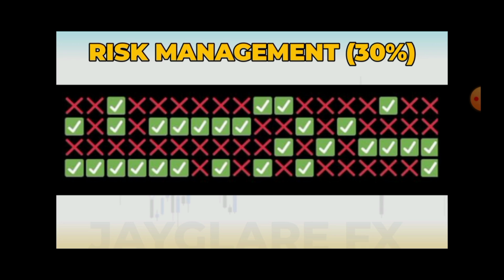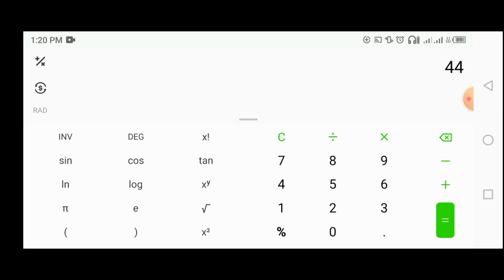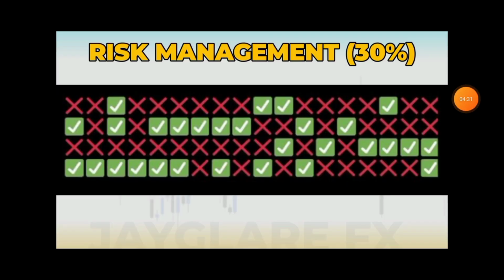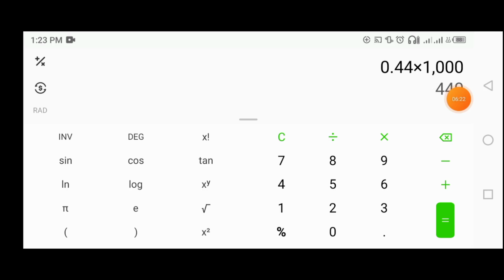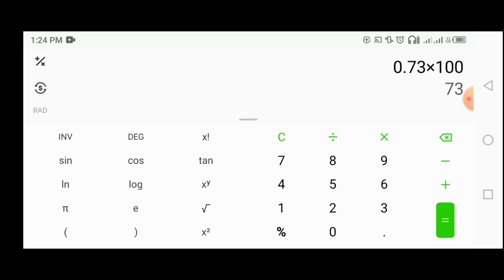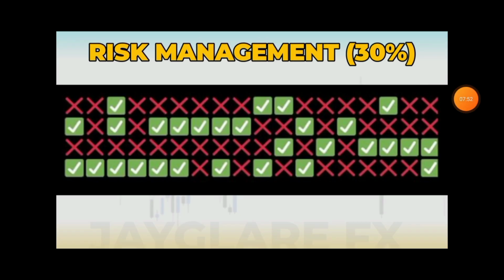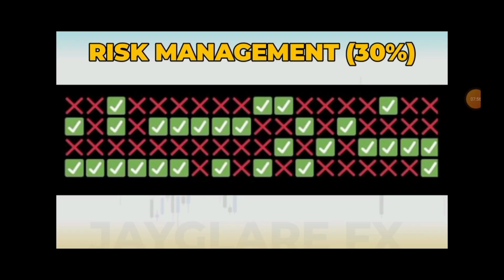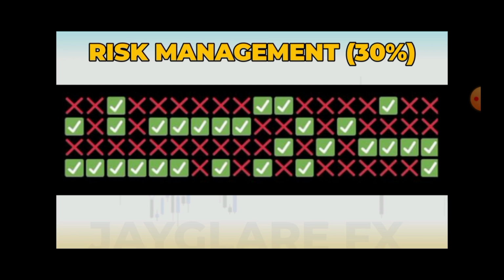How to make profit even with losing streaks